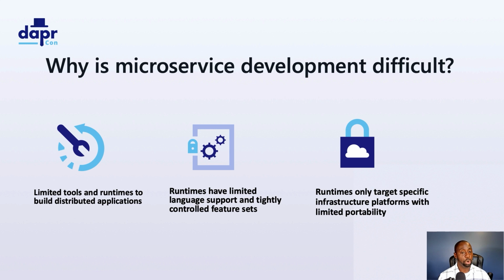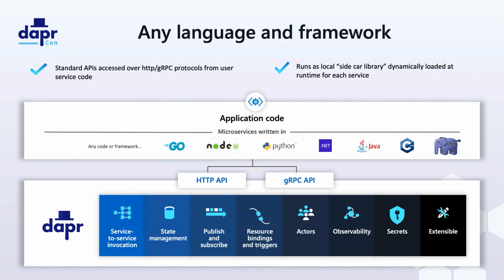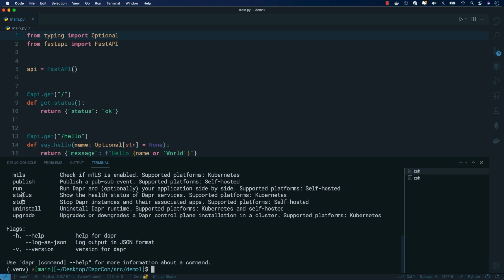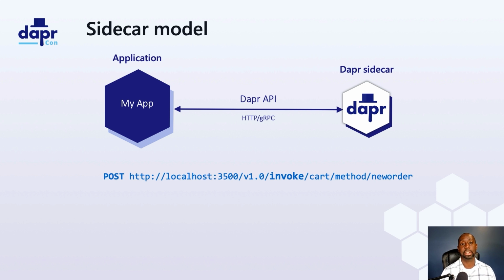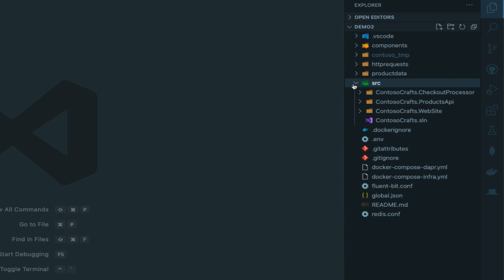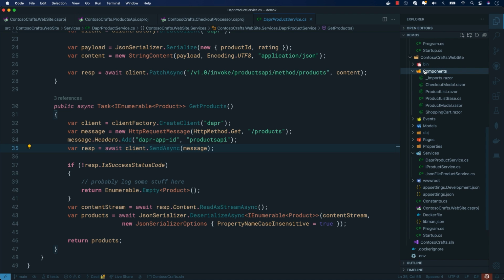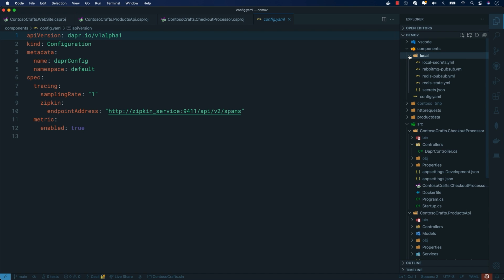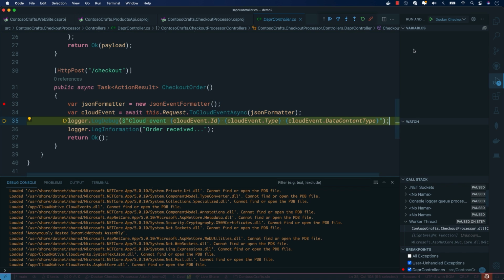Zero to Hero with Dapr | DaprCon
In this DaprCon session Cecil Philip reviews key Dapr features and capabilities as he builds an application using Dapr. This session will show you how easy it is to use Dapr APIs and integrate Dapr in your application.